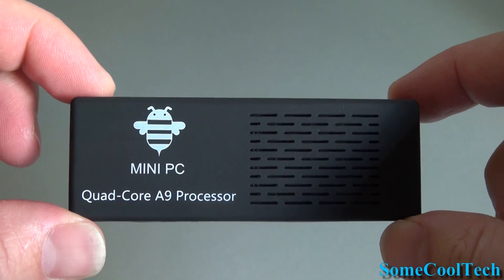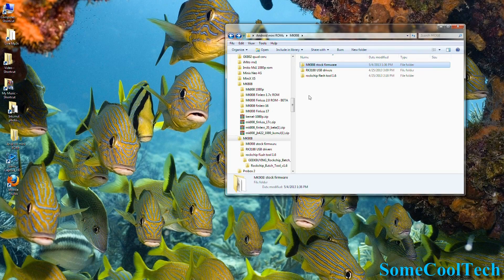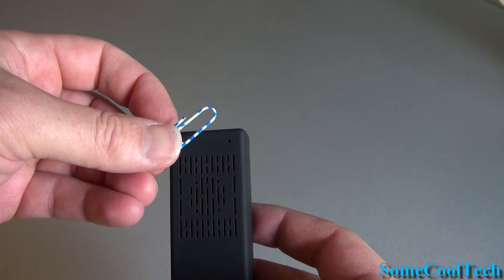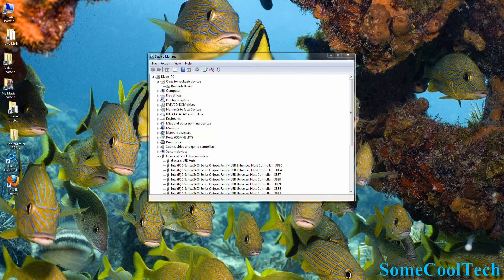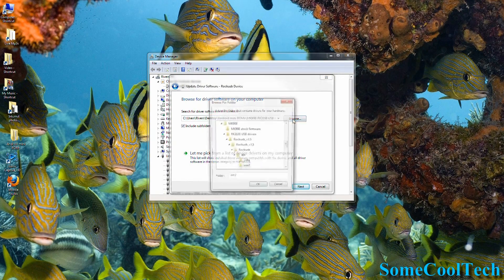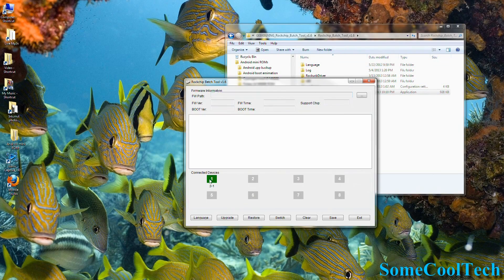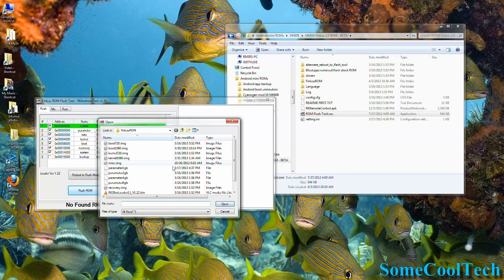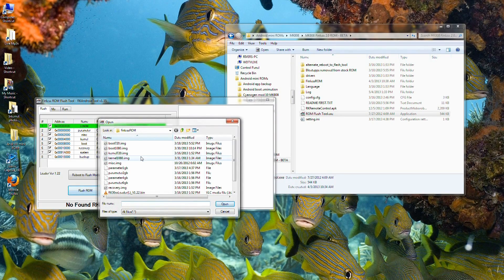How To Update The Firmware On The Tronsmart MK908 & Other Android Mini PCs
The FInless 1.5 ROM is out This also allows you to upgrade the NAND partition size now.

The update procedure should be very similar on most AMPS so if you don't have this exact model you can still use this video just download the image/ROM for your model and follow along.

Android 4.2 should be coming to the MK908 soon.  Here are the files you'll need to update the MK908 The image file is just a stock ROM right now.  I'll keep you updated in this description and on facebook as soon as an update comes out

The Tronsmart T428 also looks like a nice performer

I get a lot of my custom ROMs and info

Paid link
Commissions earned